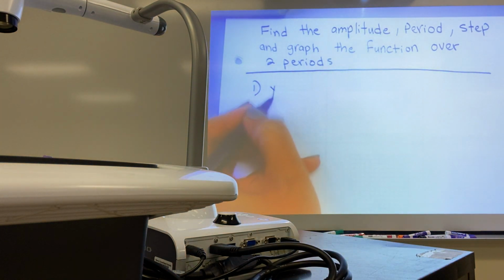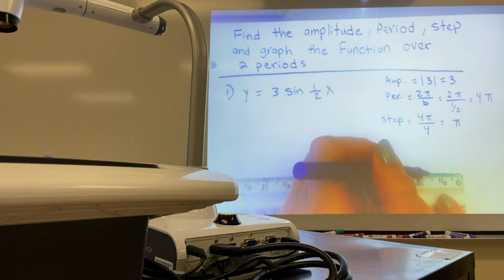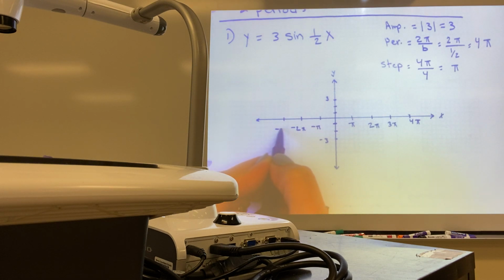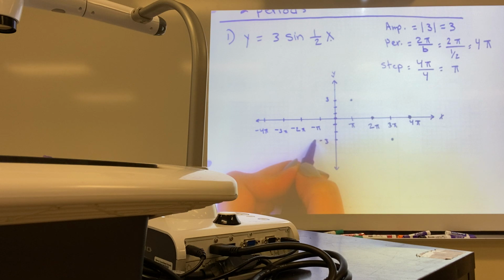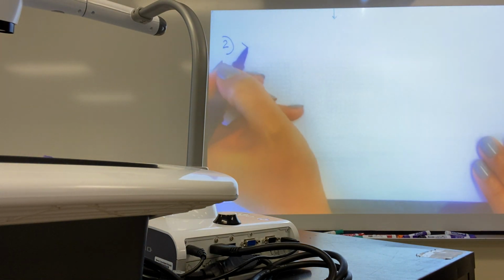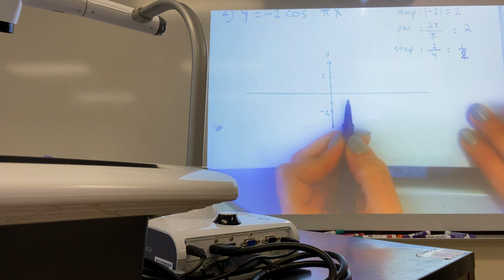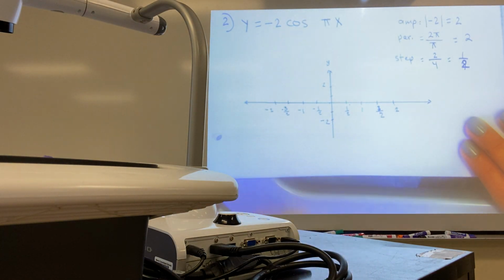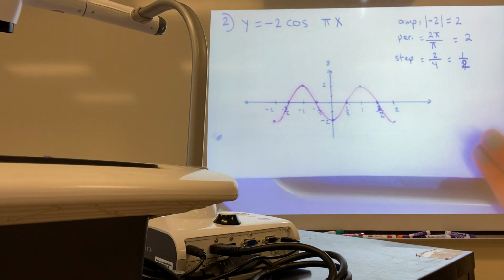Trig Ch 4 - Sect 1, Day 2 Notes